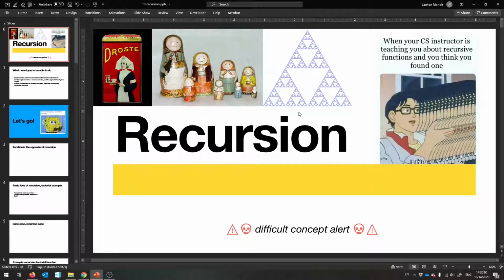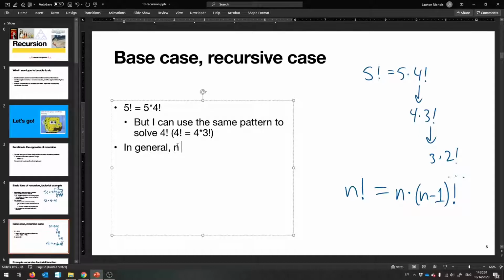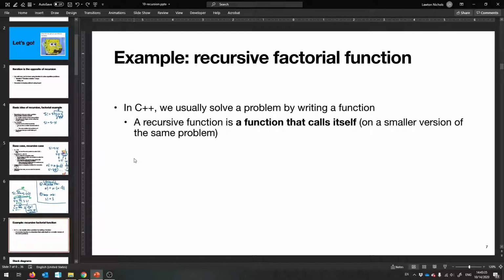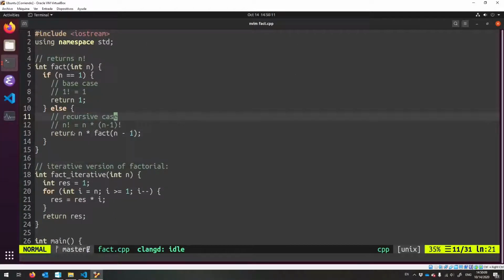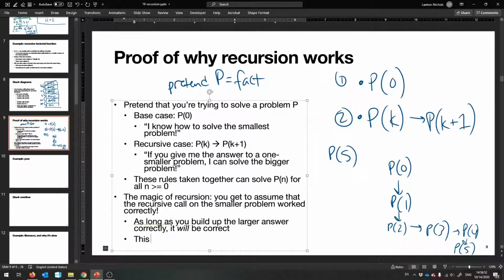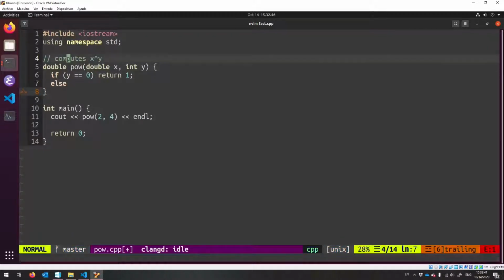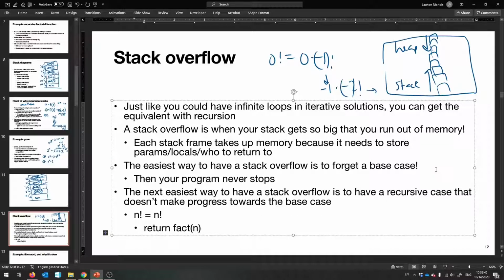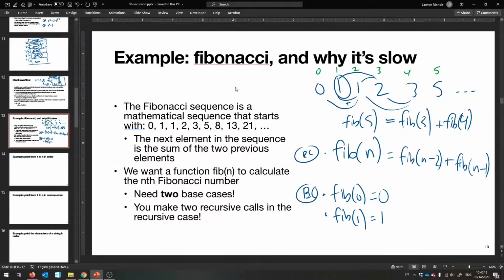(F20) CSCI 40: Lecture 21